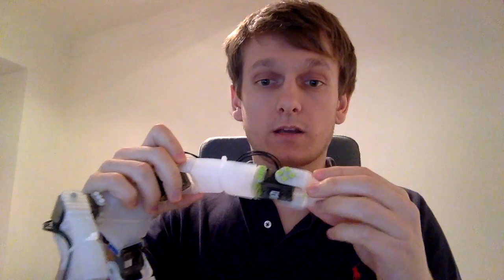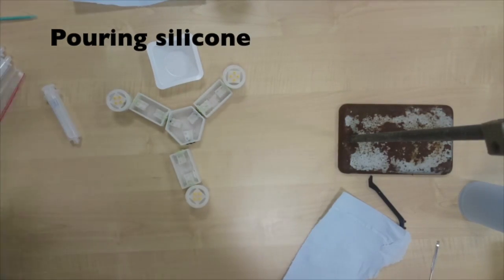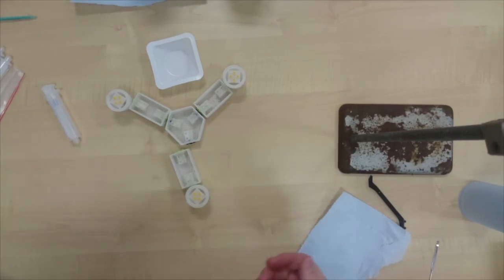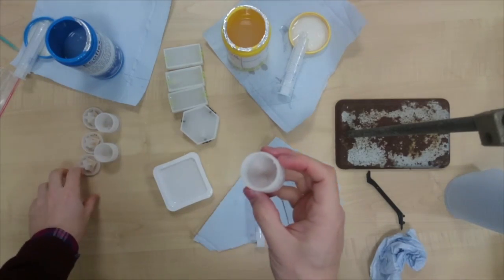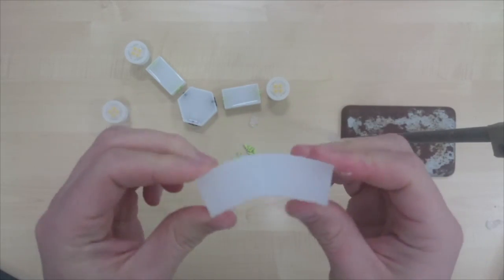Poppy Soft Starfish